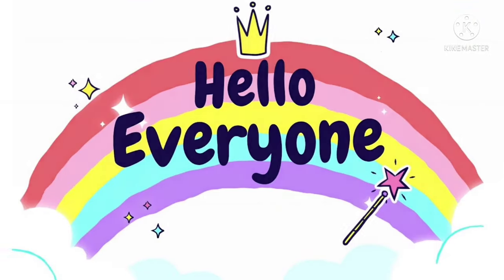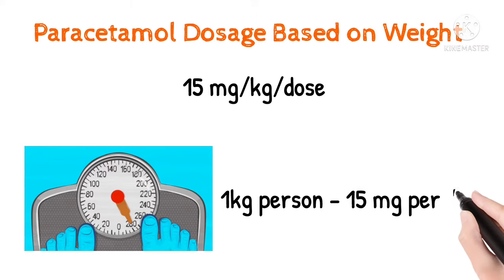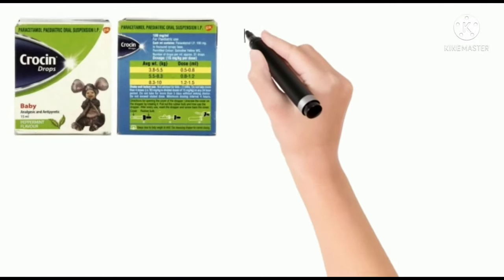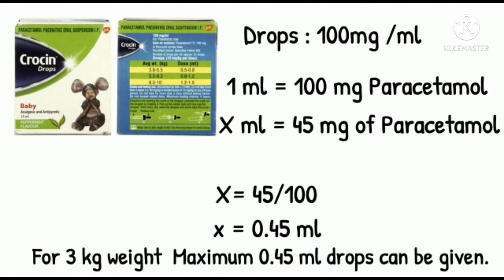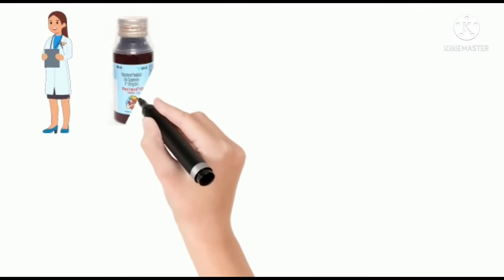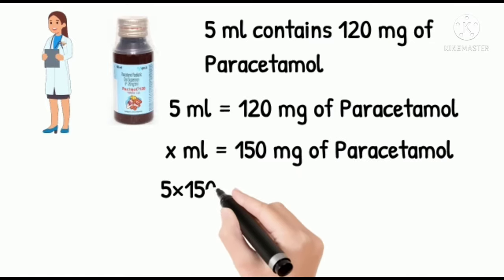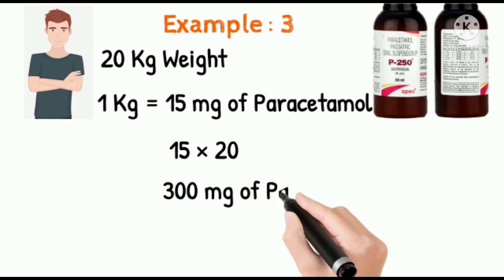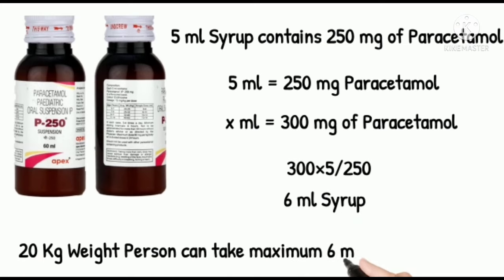How much ml of Paracetamol Syrup should be given in Children.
Thermometer :
BP Monitor :
Sugar Checking Machine / Blood Glucose Monitor :
Weighing Machine :
Pulse Oximeter :
Hot Water Bag :
Ice Bag :
Steamer / Vapouriser :